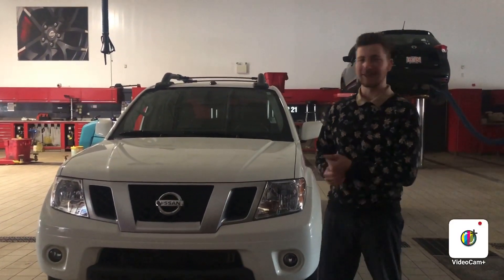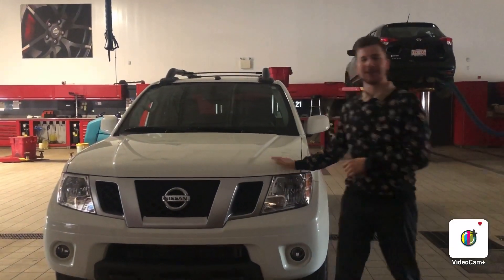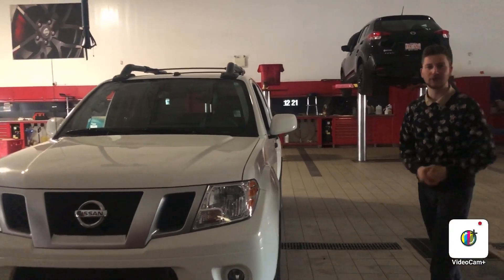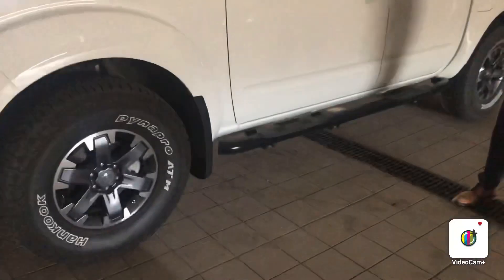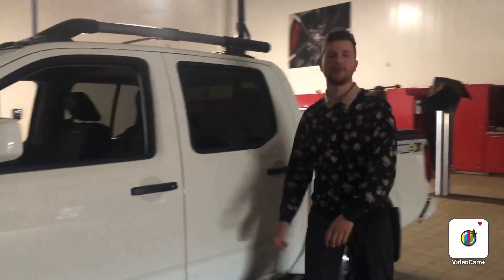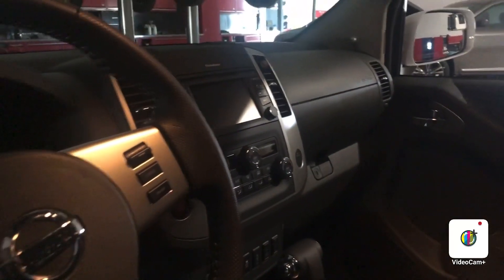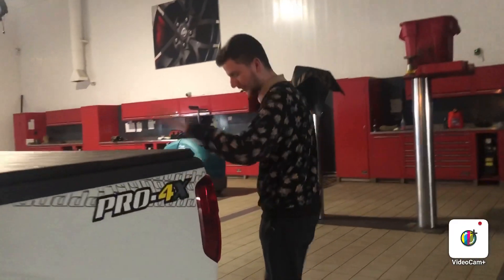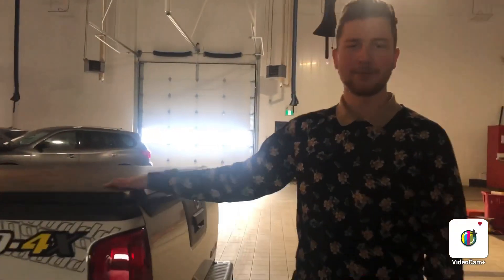2019 Frontier Pro-4x for Mike